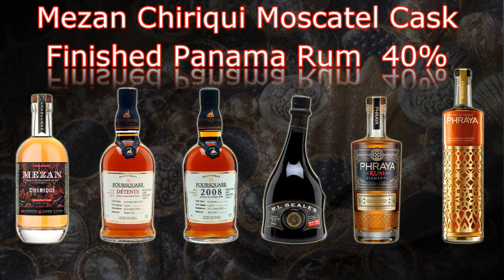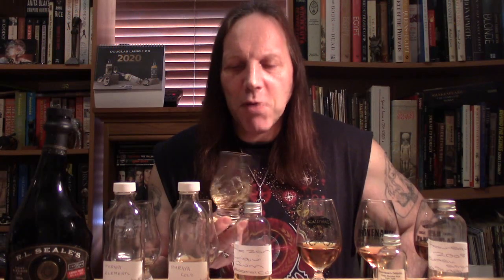The Good Dram Show - Episode 387 'Rum'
Welcome to this weeks episode of the show in which I'll be tasting some good rum! Simples!

The Good Dram Show with Chris Goodrum

Episode 387 - The Barbie Memorial Episode!

Filmed in The Study
Nottingham

Featuring
Phraya Elements Rum 40%
Phraya Gold Rum 40%

RL Seals 10 year old 46%
Foursquare Detente 51%
Foursquare 2008 (12 year old) Cask Strength 60%

Music
Lumine Criptica - The Cold Outside

Chris Goodrum